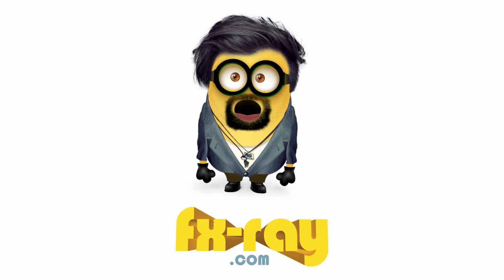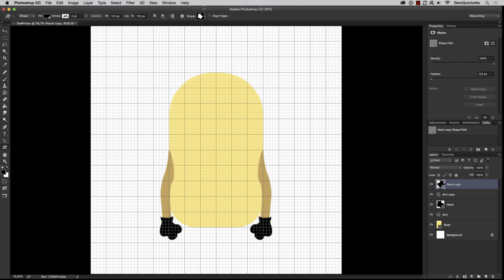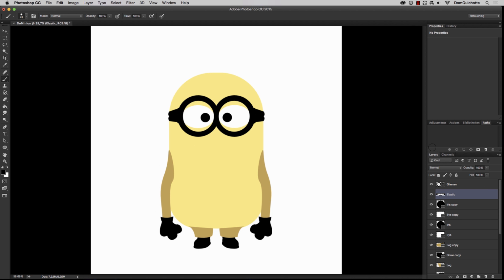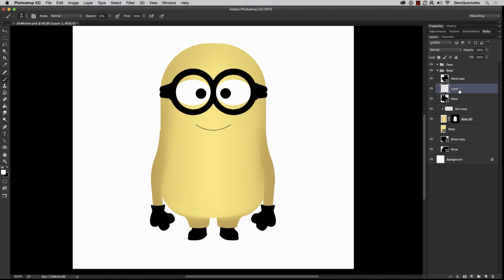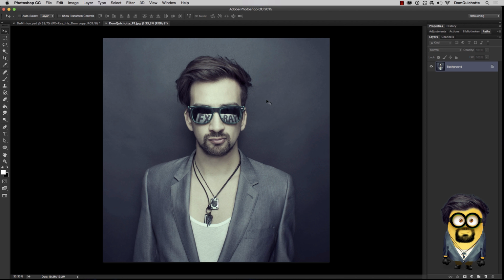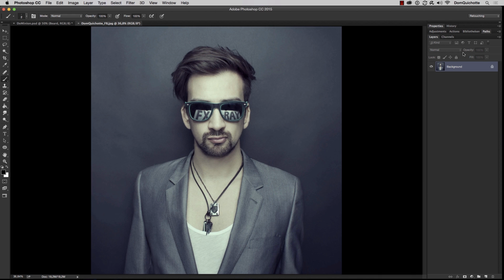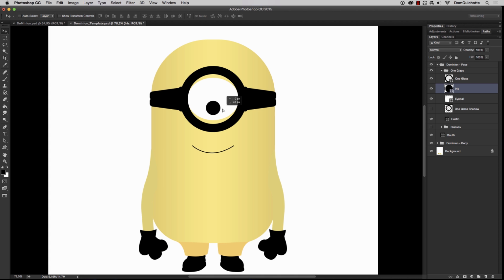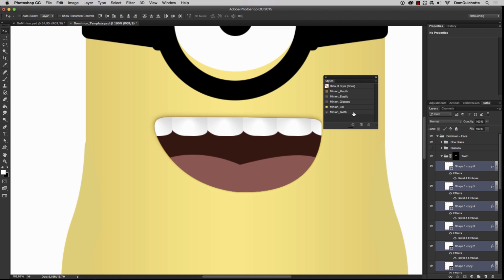Minions (Photoshop Tutorial)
Turn yourself into a MINION with Photoshop. You can also download the free project files

In this tutorial you will learn how to create your very own Minion. First, you will create a 2D Minion with vector shapes (which can be downloaded with the project files). Next, you will turn the 2D Minion into a 3D looking Minion, by using layer styles, the mixer brush tool and painting techniques. Finally, you get to customize your Minion by adding hair, a beard and clothes. In the end, DomQuichotte will show you, how to add expressions and emotions and different looks to a digital character and prepare you for creating your own Minion.